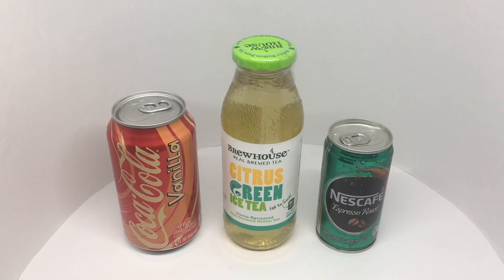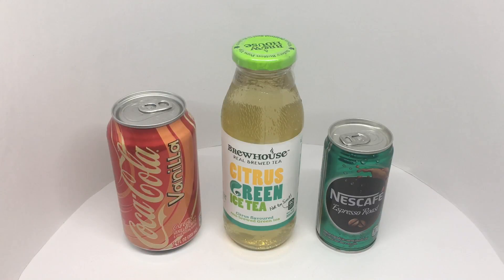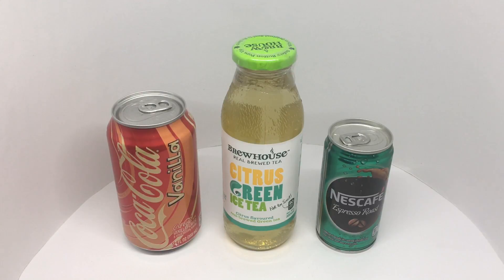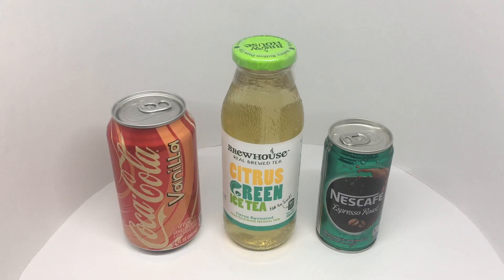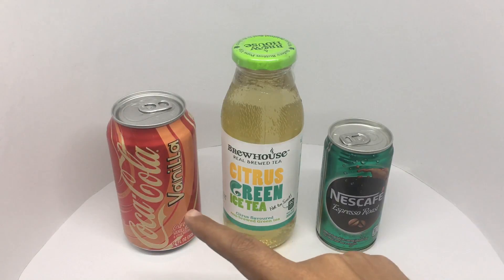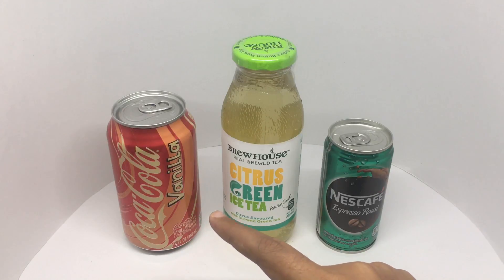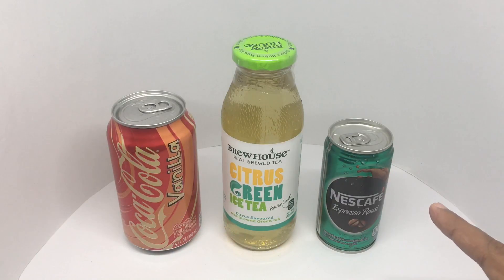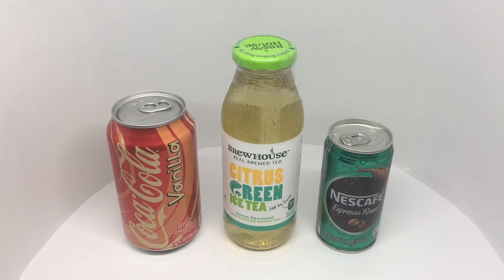Price King 30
In this Price King series i will tell you 3 prices and you have to match them to the products.